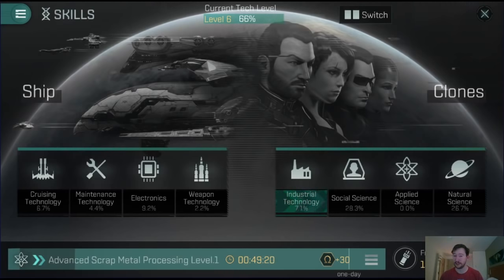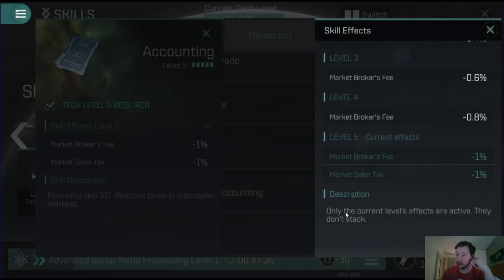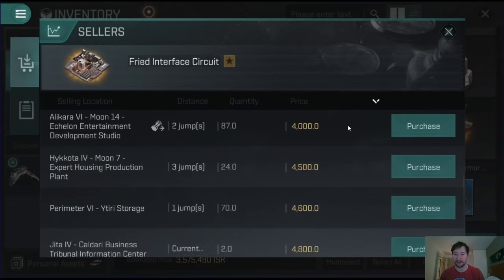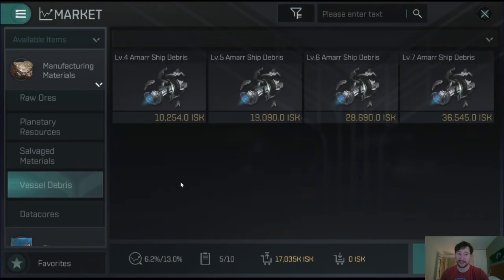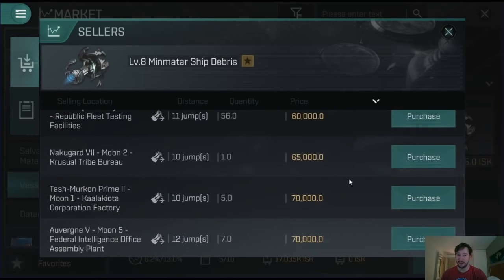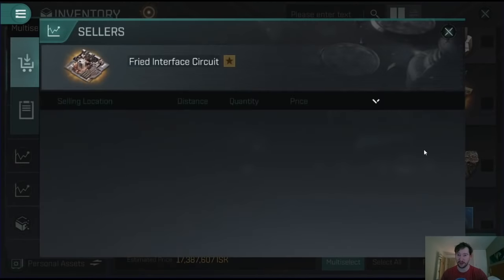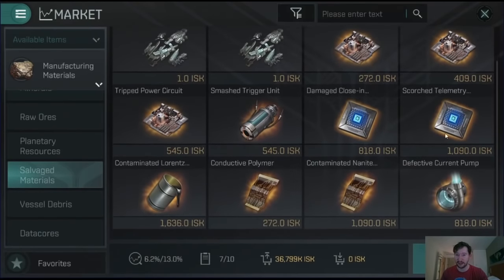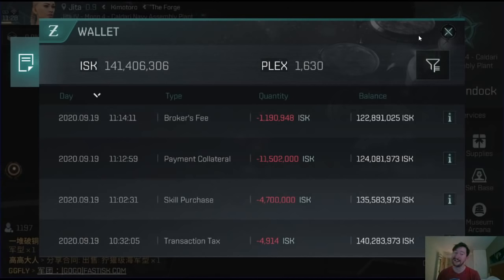Making ISK without leaving Jita! Using Secondary Clones for Industry + Market! | EVE Echoes Make ISK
I use my alt clone to reprocess scrap metal and sell the output on the market for profit - this is how I do it with the skills I currently have. This is a good passive way of making ISK and money in eve echoes without having

TIMESTAMPS:

[00:00] - Intro
[00:50] - Intro to using alt clones
[01:15] - Skills I am using
[04:00] - Transferring items/loot via contract
[05:10] - How much are you getting taxed?
[07:30] - Example of reprocessing ship debris
[08:20] - Calculations
[09:00] - Actually reprocessing + selling debris
[13:01] - Example of profit